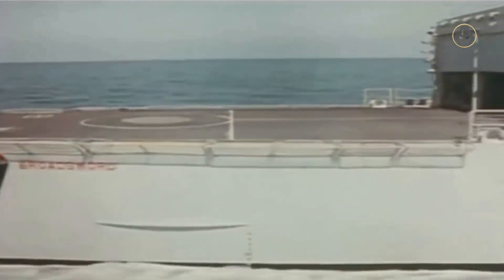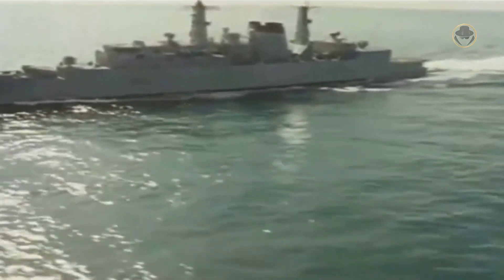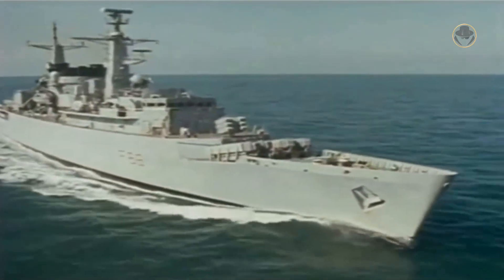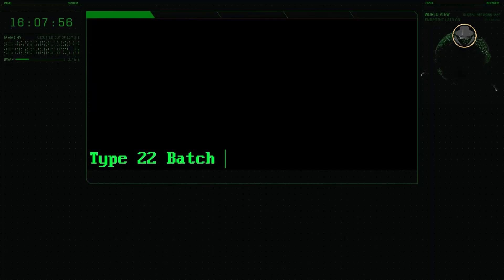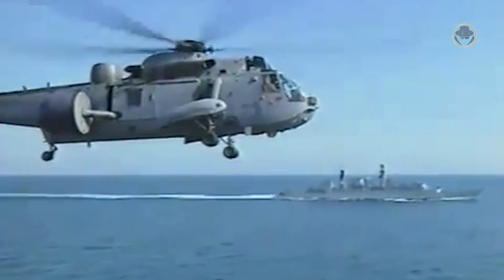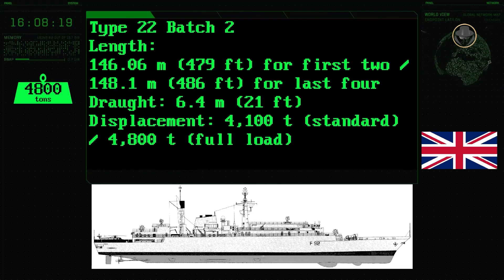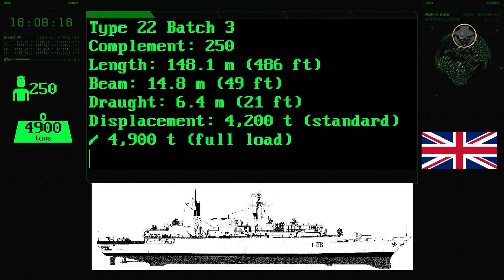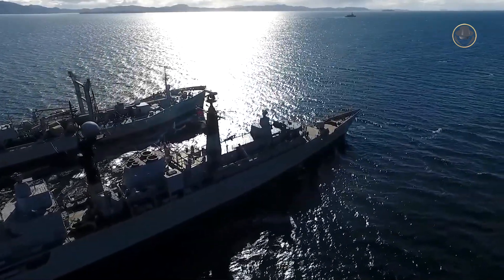Type 22-class frigate | The costly experience of the Royal Navy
We are investigating the Type 22-class (Broadsword-class) frigates, the pride of the Royal Navy in the past and the flagships of the Chilean Navy and Romanian Naval Forces today.

Why did the U.K. build a surface combatant without a main naval gun?
Why was the Type 22 class built in three batches, and what were their differences?
Why did these frigates have a relatively short service time in the Royal Navy?
What are the differences between the Brazilian, Chilean and Romanian Type 22s and their original variants?

00:00 Introduction
00:56 Programme history
03:32 Type 22 Batch 1 (HMS Broadsword / HMS Battleaxe / HMS Brilliant / HMS Brazen)
05:19 Brazilian Navy Type 22-class frigates (F Greenhalgh / F Rademaker / F Dodsworth / F Bosísio)
06:04 General characteristics (Type 22 Batch 1)
06:49 Type 22 Batch 2 (HMS Boxer / HMS Beaver / HMS Brave / HMS London / HMS Sheffield / HMS Coventry)
08:35 Chilean Navy Type 22-class frigate (CS Almirante Williams)
09:02 Romanian Naval Forces Type 22-class frigates (Regele Ferdinand / Regina Maria)
09:29 General characteristics (Type 22 Batch 2)
09:49 Type 22 Batch 3 (HMS Cornwall / HMS Cumberland / HMS Campbeltown / HMS Chatham)
11:19 General characteristics (Type 22 Batch 3)
11:39 Combat experiences